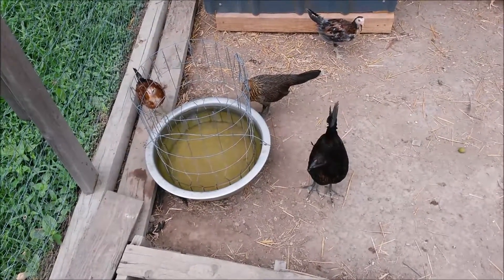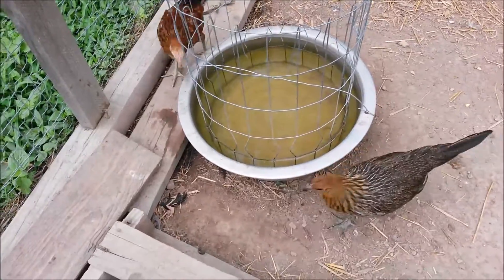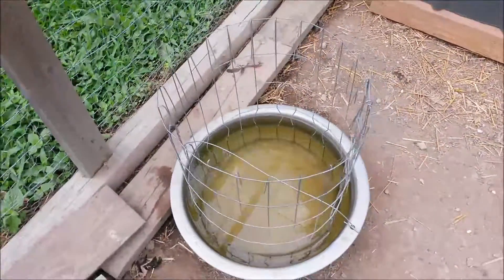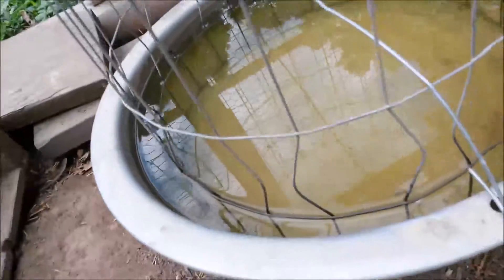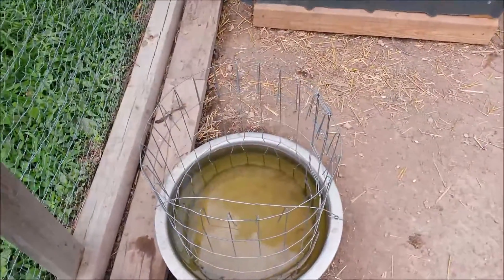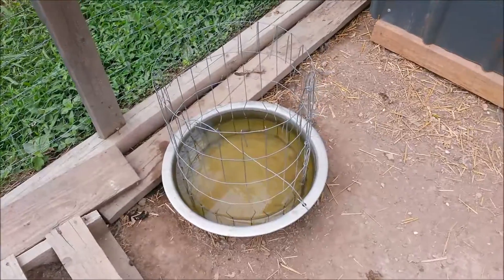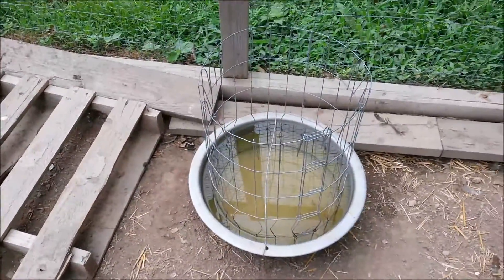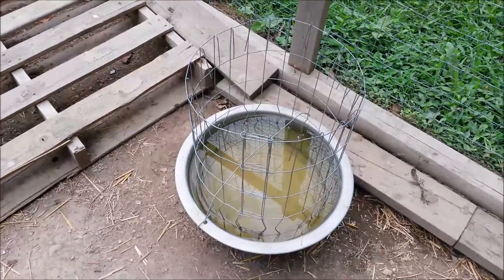Very Clean and Easy Chicken Watering Method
This is a follow-up video showing that this new method is much better and easier than the PVC method.  This one will capture rain water too to assist in re-filling.  Tip:  you can bleach the bowl once every one-to-two weeks for best sanitation without removing wires.